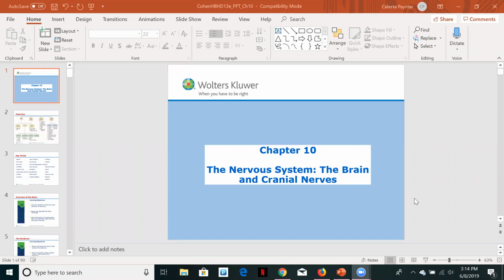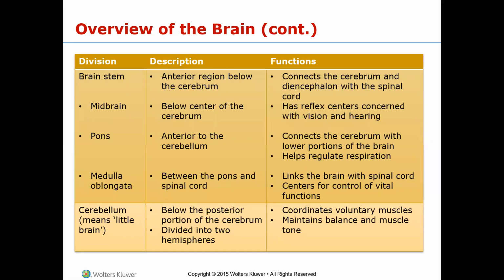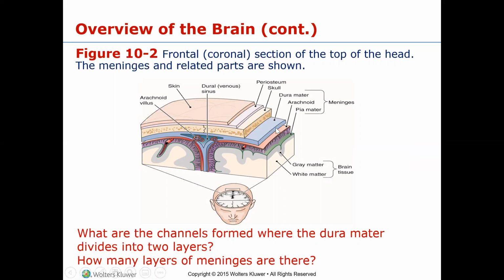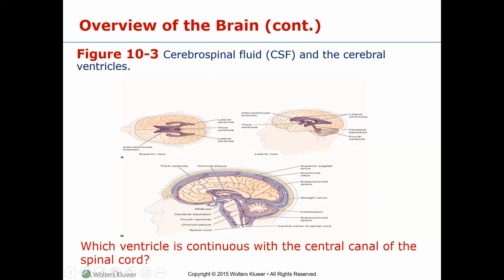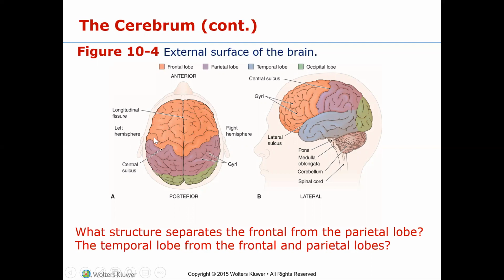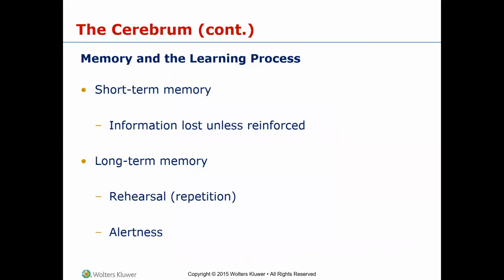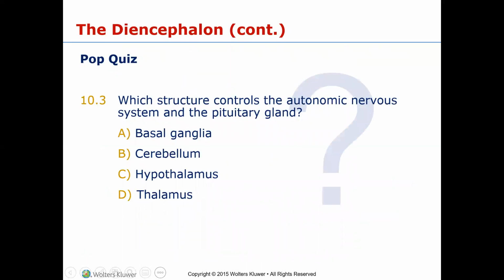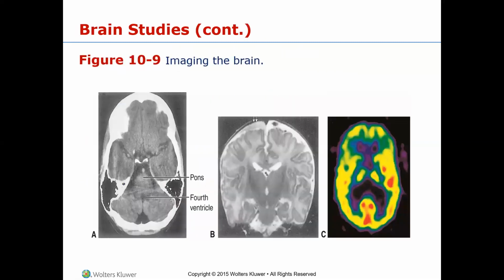zoom 0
Ch.11Brain & Cranial Nerves